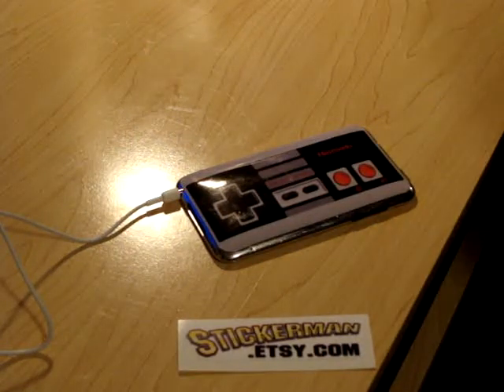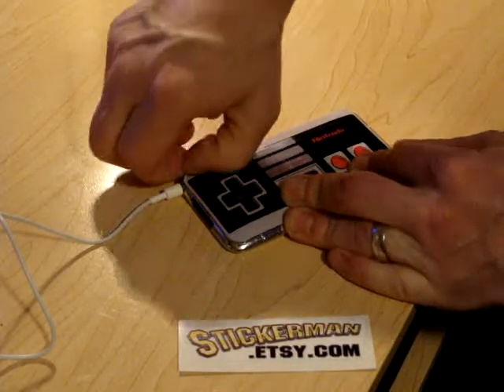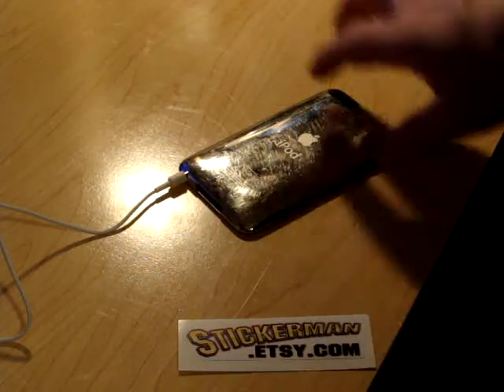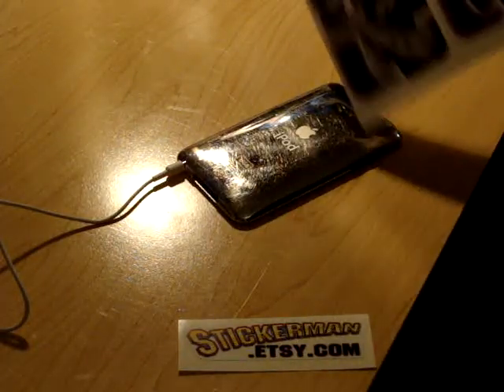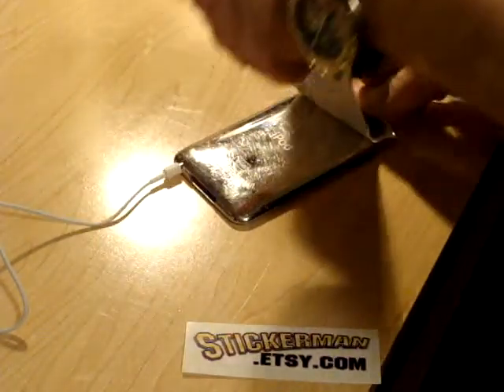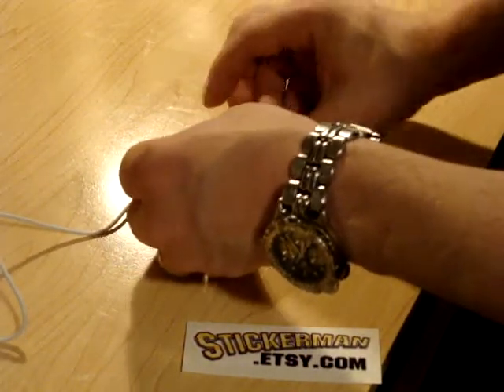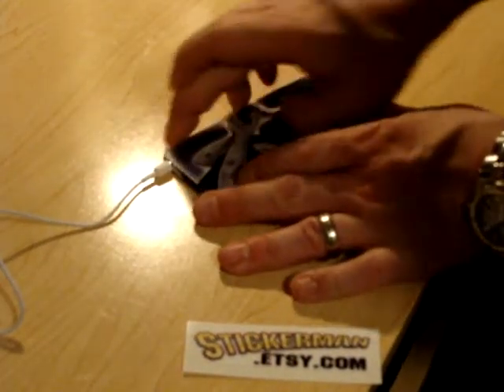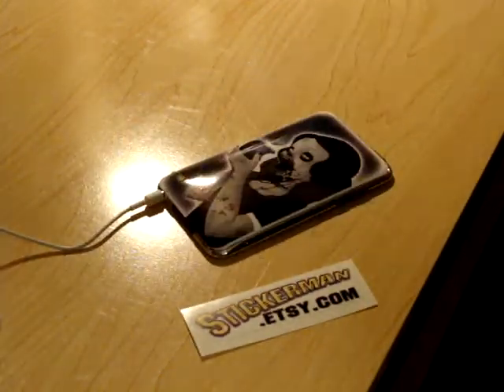Applying vinyl decal to iPod Touch - Decal by Stickerman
This is another application video for iPod Touch decals.  This shows the removal of one decal and the application of another decal, both available in my stores online :

Macbook, iPad and iPhone decals available, too.  Custom decals available.